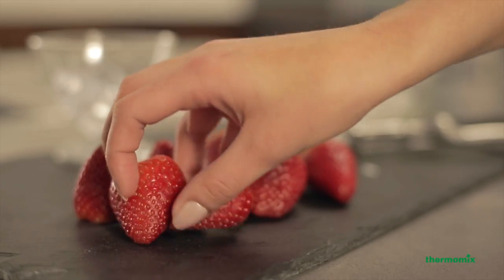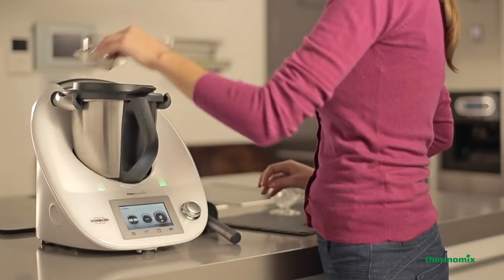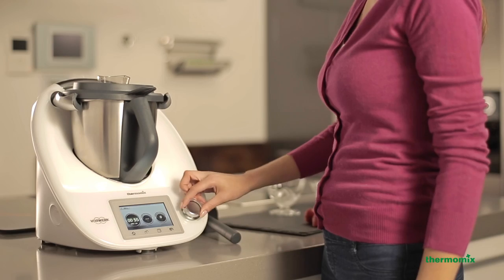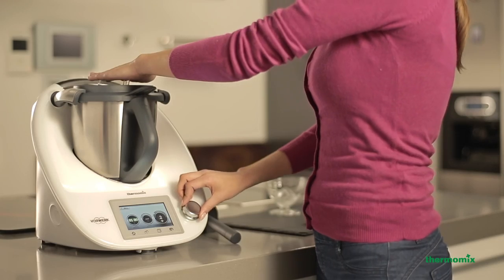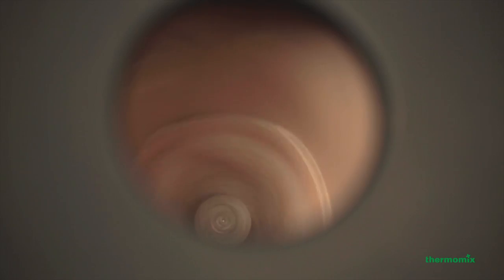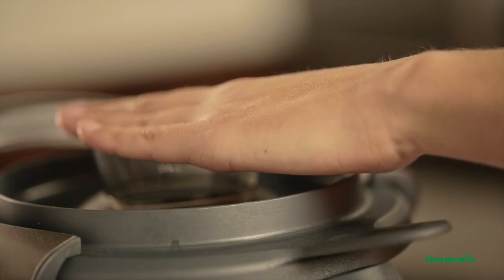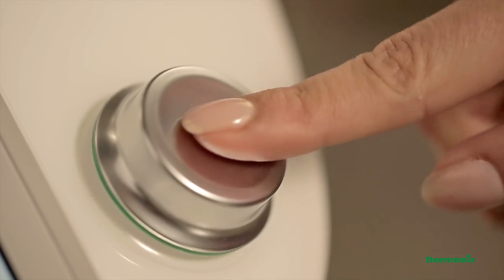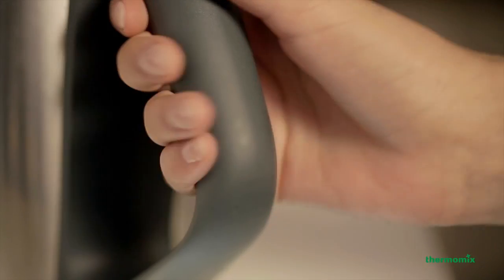Blending with Thermomix ® TM5 EN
Achieve the perfect blend for healthy smoothies or fabulous cocktails – with the Blending Function of the new Thermomix ® TM5 it’s easy. The powerful motor and sharp knives achieve a perfect blend with no effort required. Simply choose the highest speed (between 6 and 10).

With the Blending Function of the Thermomix ®, you will achieve the perfect texture and smooth results in a matter of seconds. It’s always better to increase the speed gradually while the ingredients are mixed.

The high quality of the Thermomix ®, durable knives and powerful motor make light work of blending and mixing ice cubes or frozen ingredients.
A great suggestion is to freeze the fruit for smoothies for 1-2 hours; with the blending function on the Thermomix ® TM5 you can easily blend fruit for a refreshing drink with no need for ice cubes.

Discover all the new features and advantages of the new Thermomix ® TM5

Content of the video:

The powerful motor and the sharp, durable knives mean that blending in your Thermomix requires minimal effort.
Simply select the highest speed and, in a matter of seconds, you will have a textured blend.
And if you wait a little more you will achieve smooth and velvety results.
Achieving the perfect blend is simple with Thermomix.